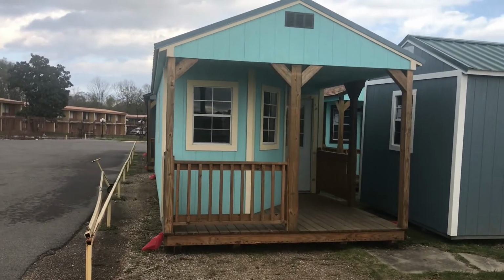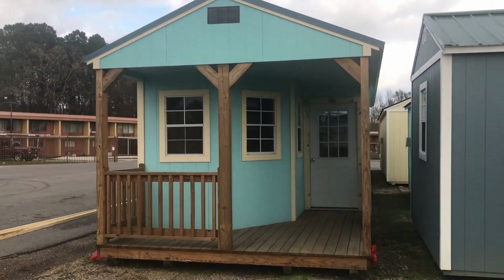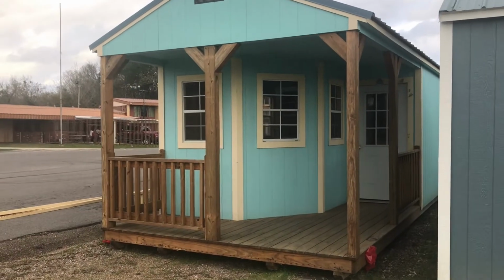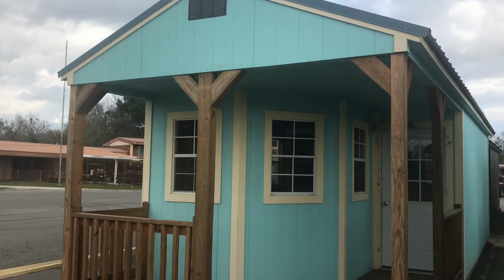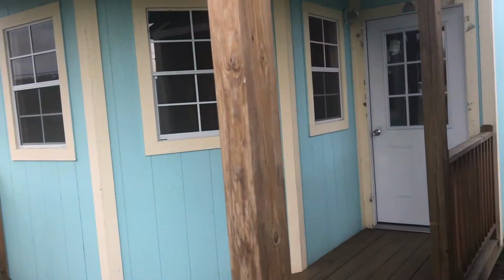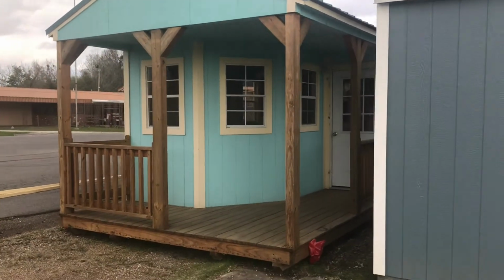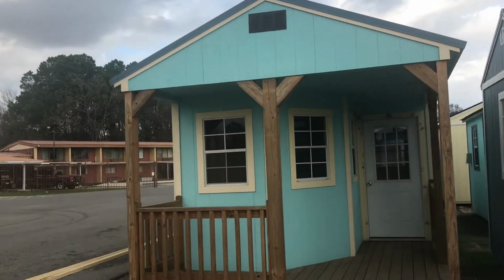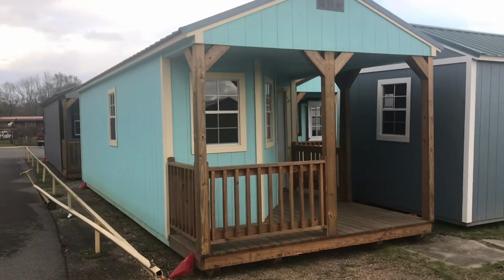12x30 Deluxe Cabin (Derksen) Trell Portable Buildings (Commentary Ep 23)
12x30 Deluxe Cabin

For more information stop by 7315 Airline Hwy Baton Rouge, Louisiana. Thanks in advance...